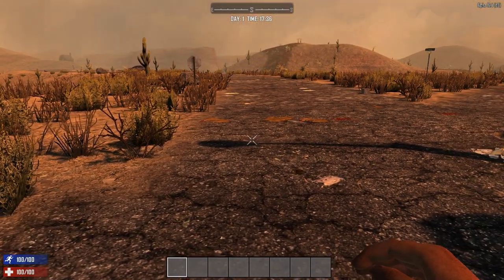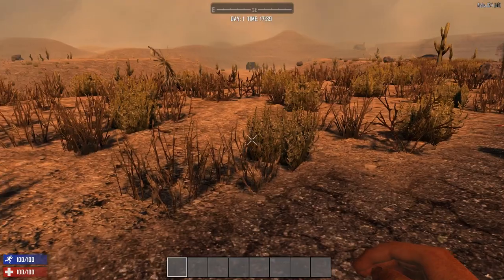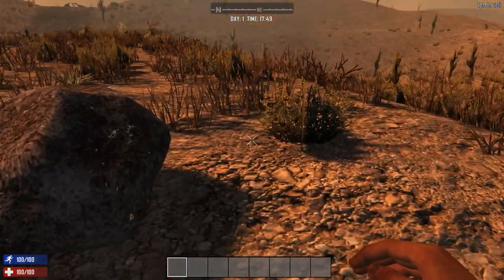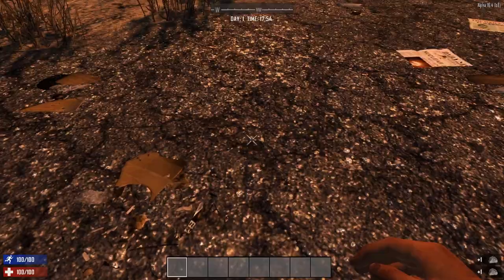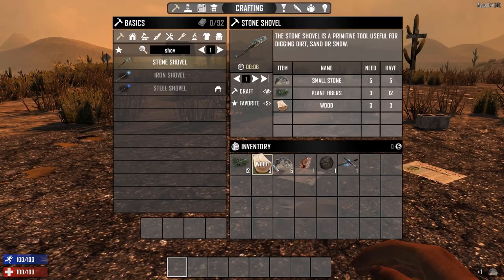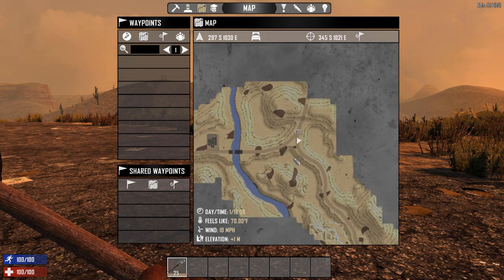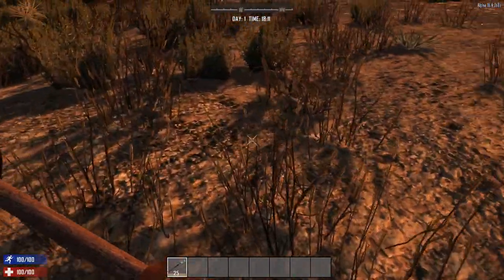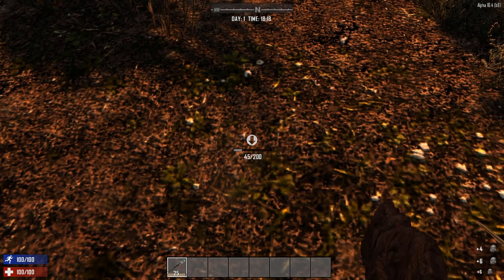7 Days to Die How to Find Clay | 7 Days to Die Beginners Guide 2018 | Alpha 16.4 PC/PS4/XBOX1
7 Days to Die How to Find Clay | 7 Days to Die Beginners Guide 2018 | Alpha 16.4 PC/PS4/XBOX1

Hey Guys! Today I will be showing you on how to find clay in 7 days to die. This is on alpha 16.4 and should be working on all PC, PS4 and Xbox1.
Please Note This Tutorial is for beginners.

My Recording Gear:
Blue Yeti Microphone
Blue Yeti Shockmount
RODE PSA1 Swivel Mount
Samson SR950 Headphones
Roland Audio interface

Interested on starting your own channel and looking for the right equipment?

Peace